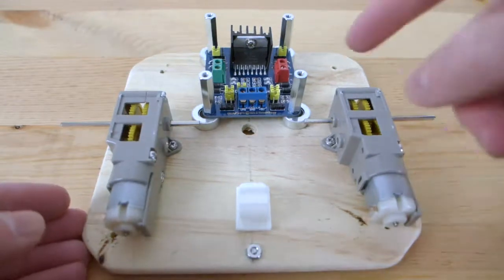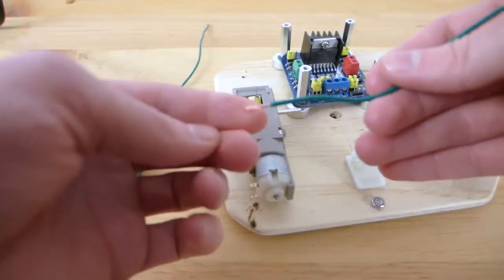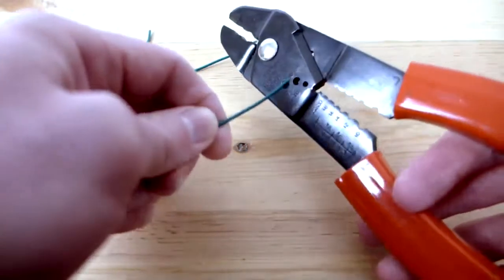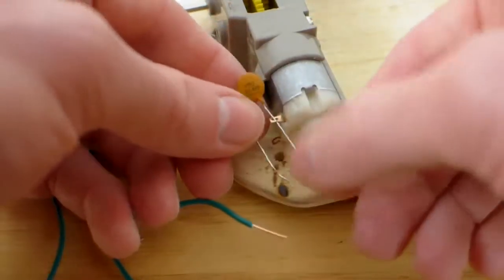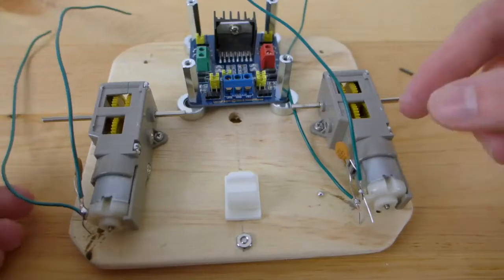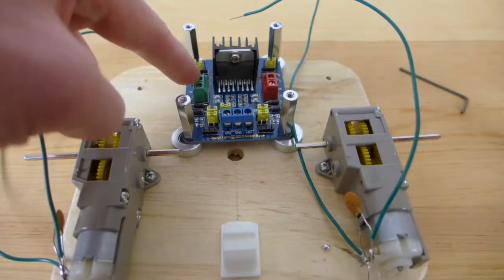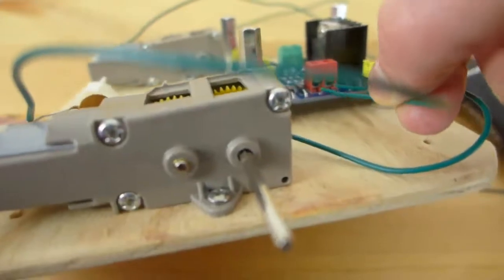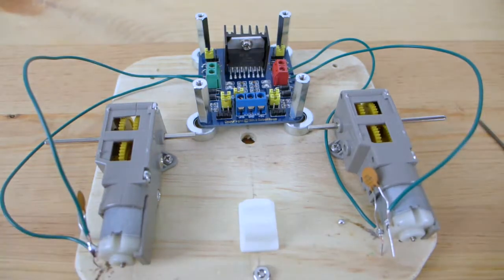Robotics: How to Build a Robot (Part 7)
This video is part seven of the Robotics Section robot project.

This video is part of an online robotics course. Students learn how to build a robot.

The robotics course is comprehensive, self-taught and self-paced. It is part of a homeschool science course. Students learn through videos and projects. This course contains 180 lessons (one full year of study).

In this video, Daniel Dignan show how to connect the robot brain to the motors. There are ten total robot project lessons.

Best regards,

Daniel Dignan